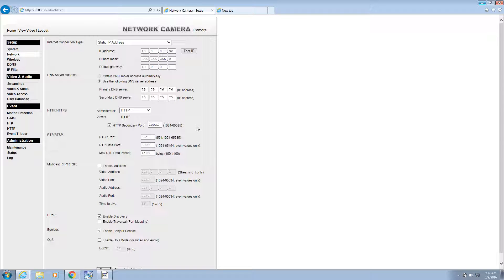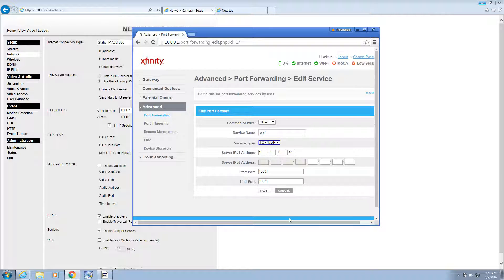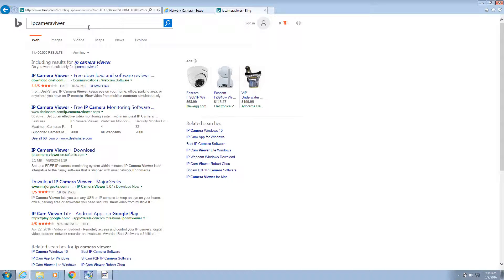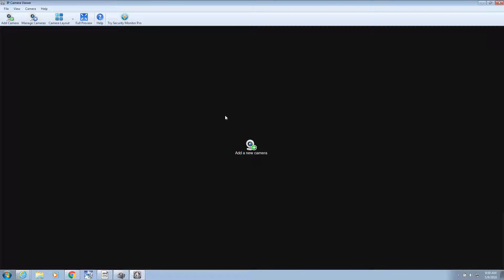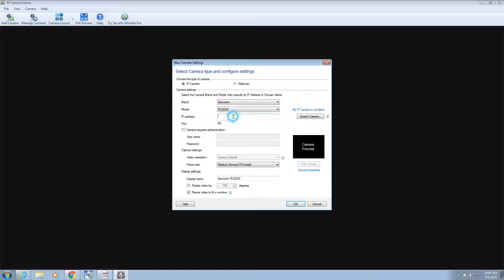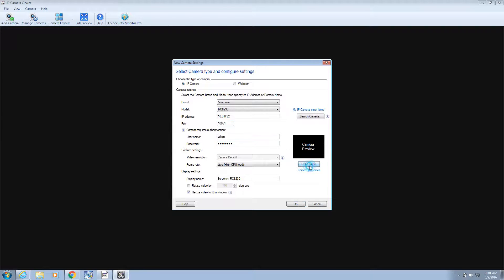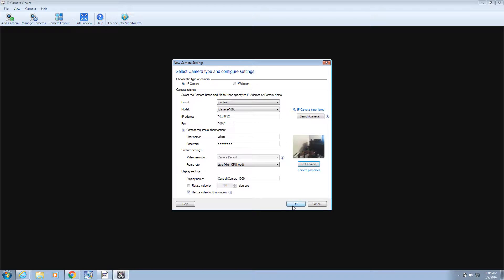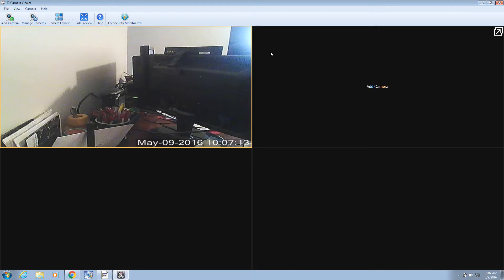Part 2 view the iCamera-1000 IP camera using free software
iControl iCamera-1000 IP camera is used on many home security systems. This video shows how you can use it on your personal network and use free software to view the camera